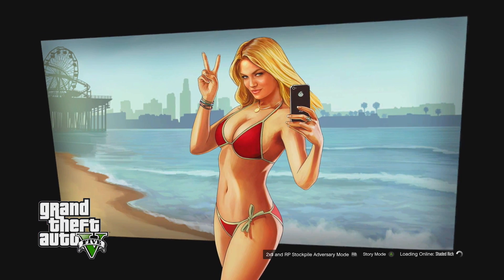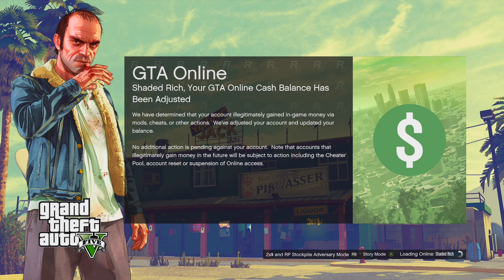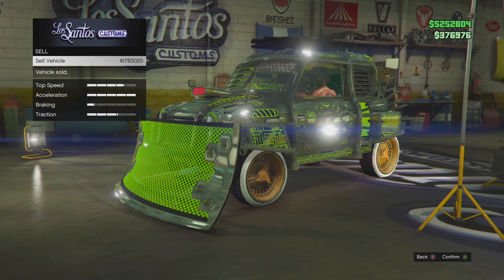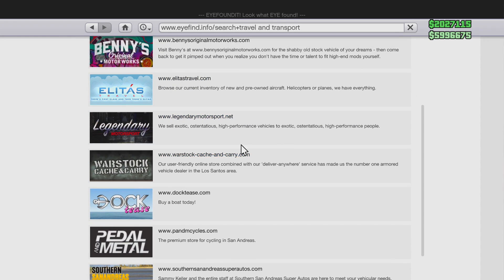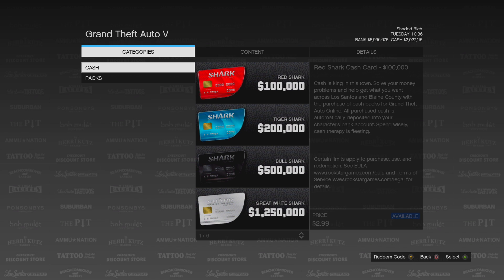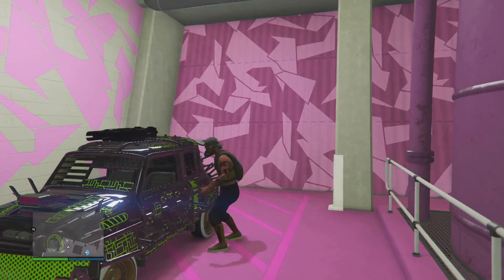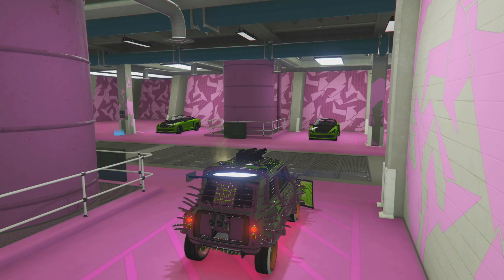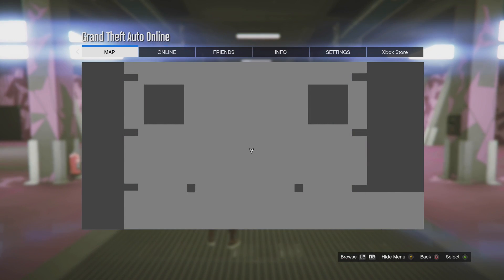NEW GTA 5 Online Unlimited Money Glitch! (PS4/XBOX/PC)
Xbox GT: Shaded Rich

PSN: ShadedRichYT
In this video I will be showcasing GTA 5 Online Money Glitch. This will make you $1,500,000 Per 1min. Hopefully this video helps your success in GTA 5 Online. Enjoy the video!

Founders:
Apokalypt
TutoFacileFrance

PSN: Shadedrichgaming